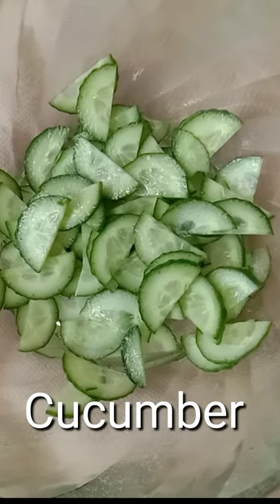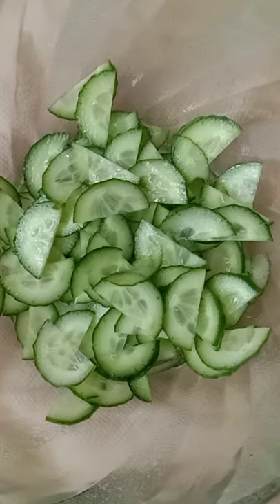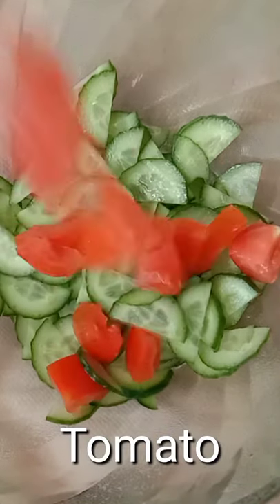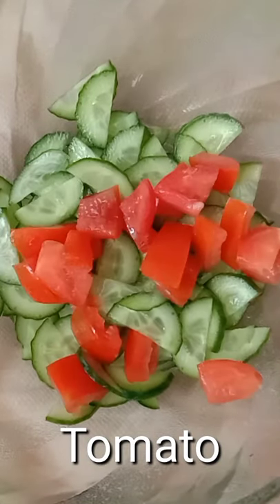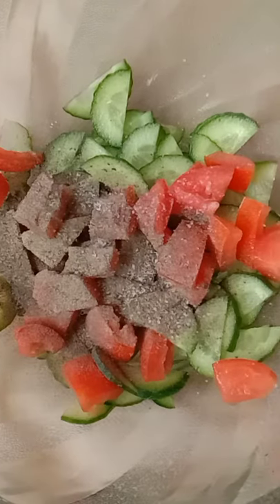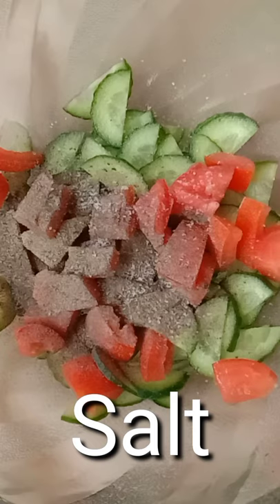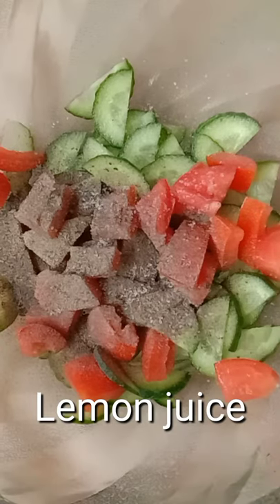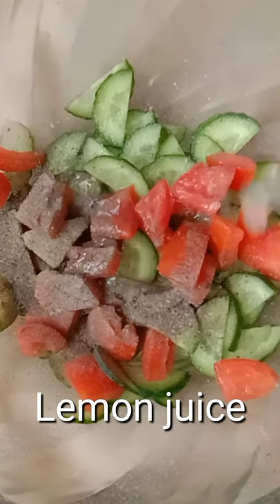Tasty Cucumber salad